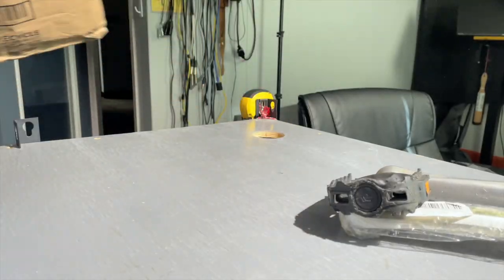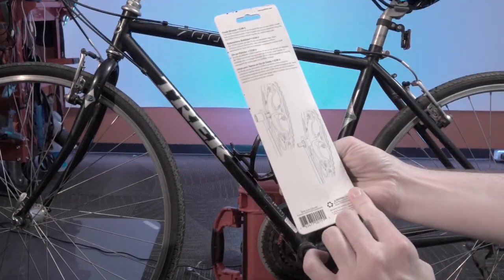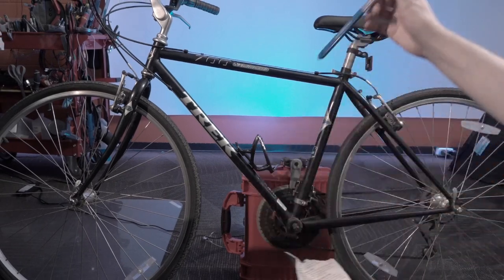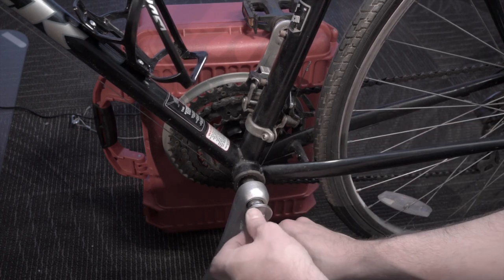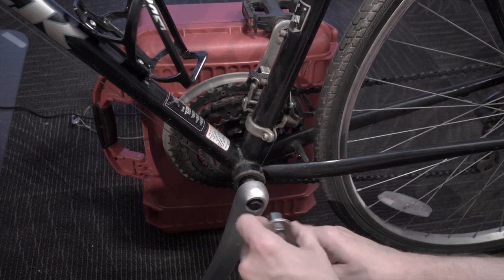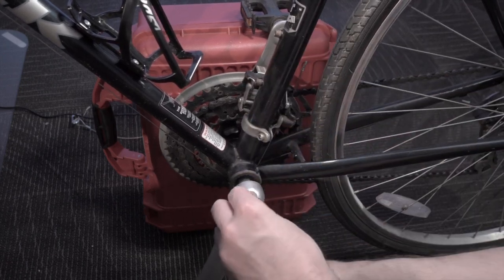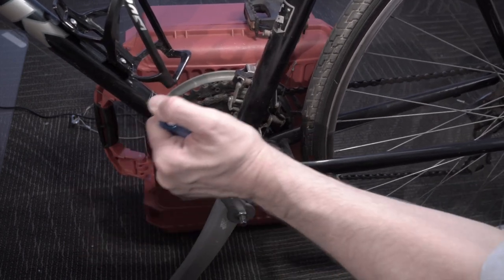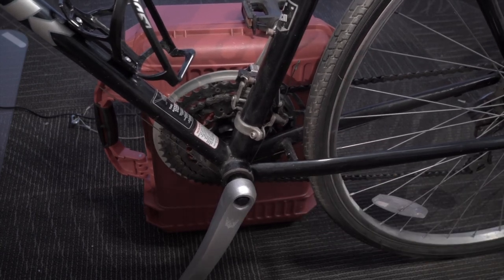Park CCW-5C Crank Bolt Wrench first look and Demo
This Park CCW-C5 - is a super essential tool for anyone doing bike maintenance or repairs. Simple but necessary & Park always does it right.